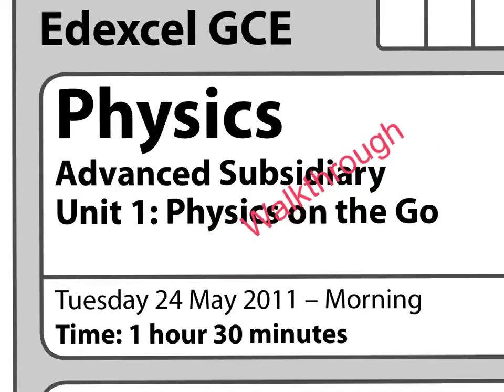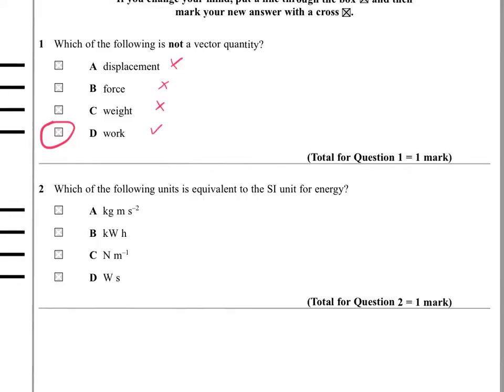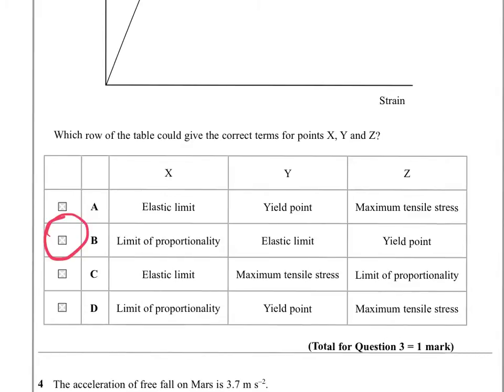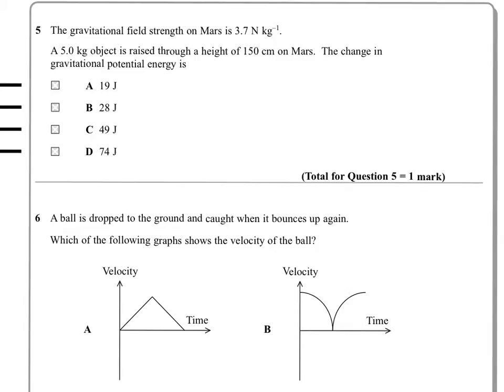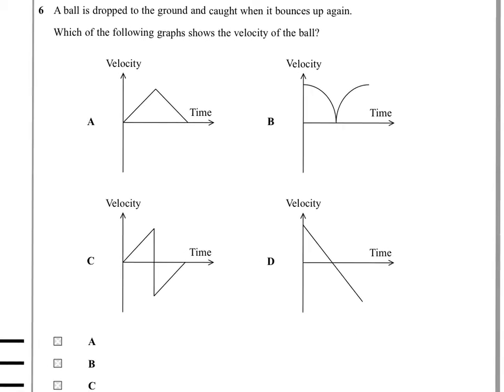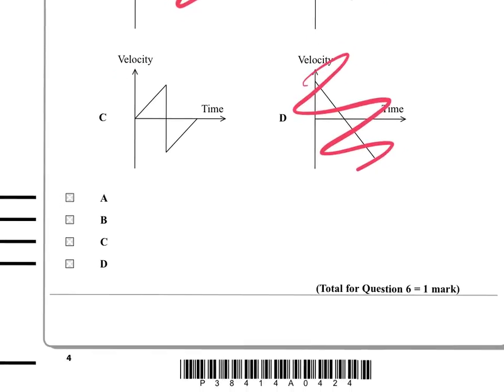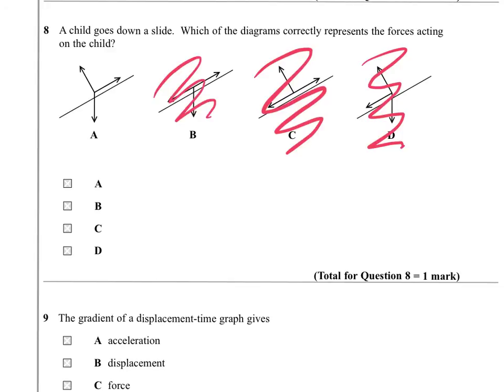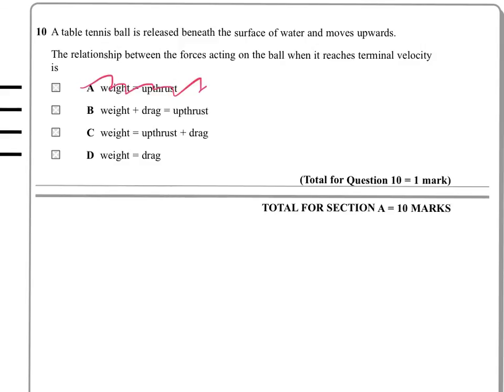AS Physics EDEXCEL U1 Jun 2011 (MC)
Multiple Choice questions from EDEXCEL AS Physics Unit 1